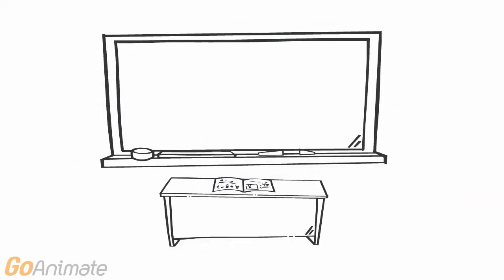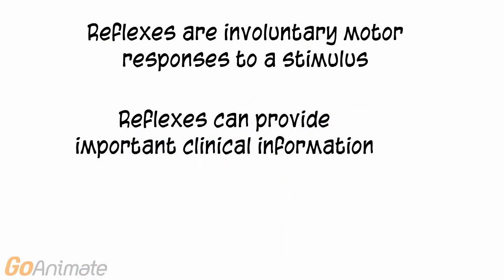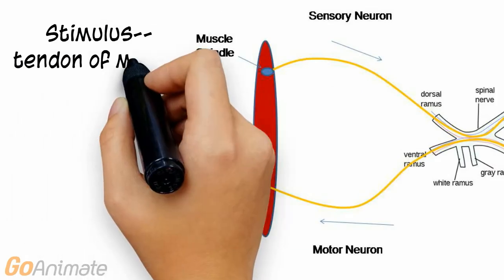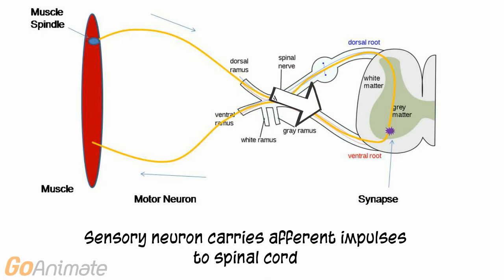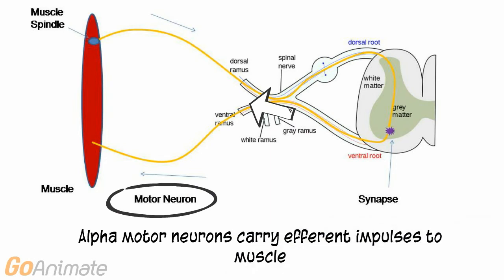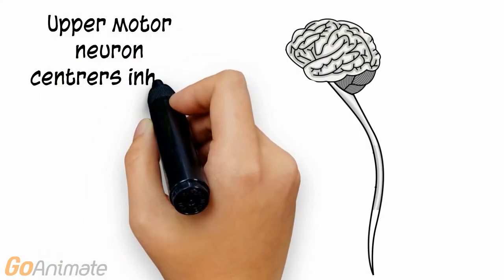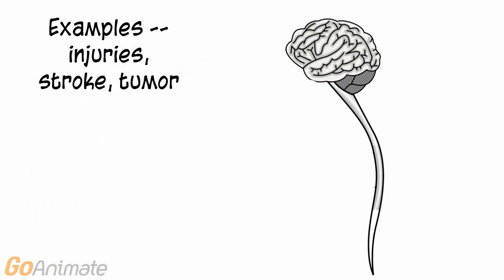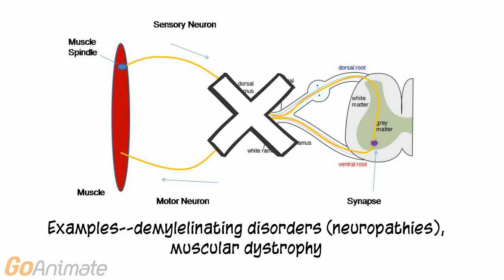Anatomy and Physiology: Nervous System: Reflexes (v2.0)